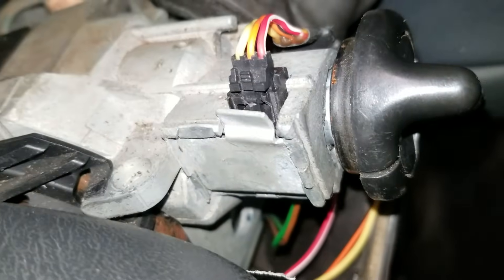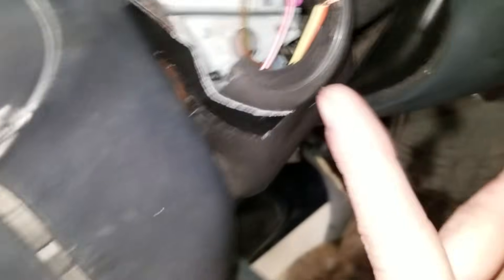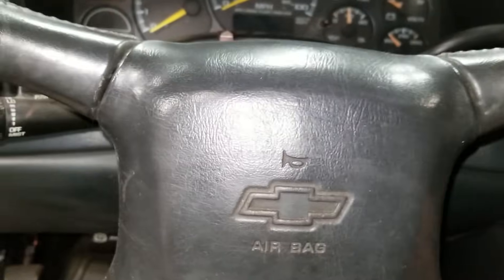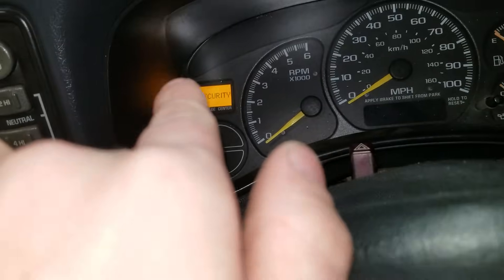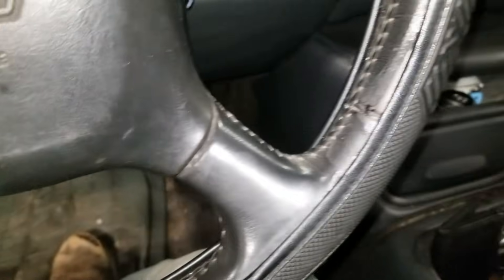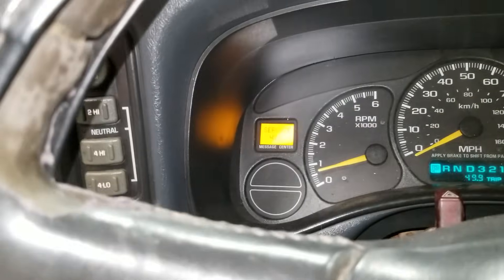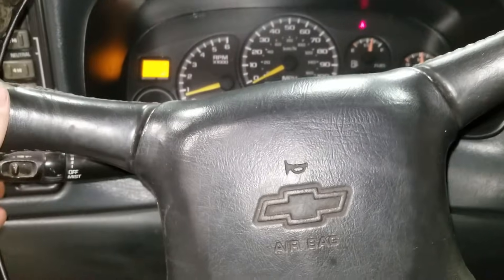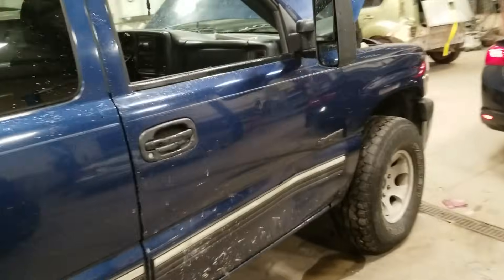99-07 Chevy Silverado No start Passlock 3 bypass 1500 2500 3500